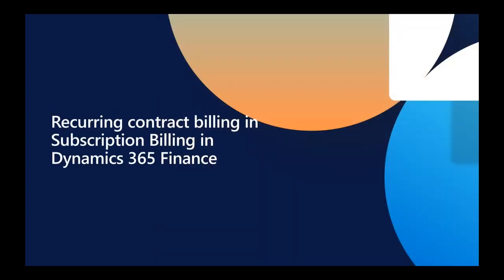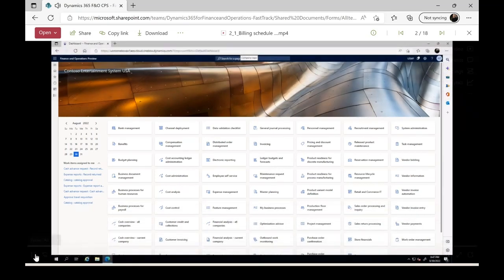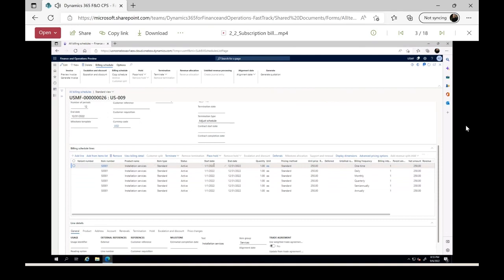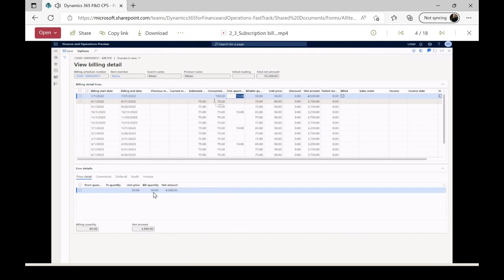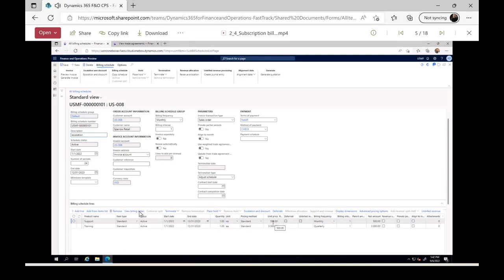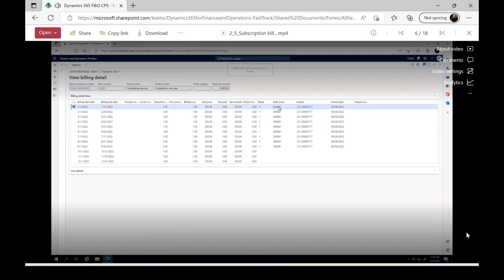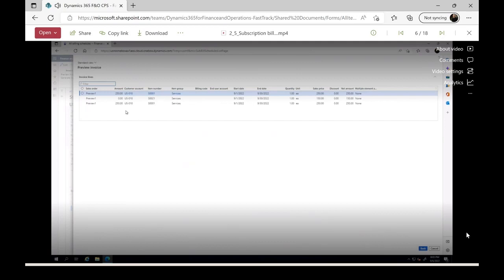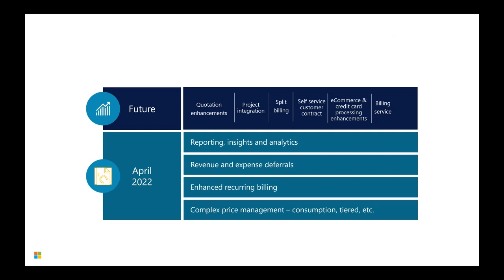Dynamics 365 Subscription Billing – Billing Schedules and Invoicing - TechTalk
Microsoft Dynamics 365 Subscription Billing allows users to manage their recurring billings while tracking and managing key aspects of their customer and client contracts.  This TechTalk will cover features and functionalities related to the core of Subscription Billing through billing schedules.  This is the second TechTalk in the series following an Overview TechTalk.

Presenters: Brian King, Jodi Christiansen, Matthew Brown